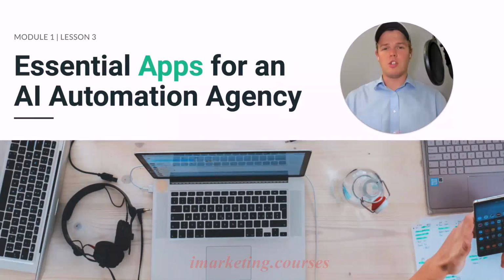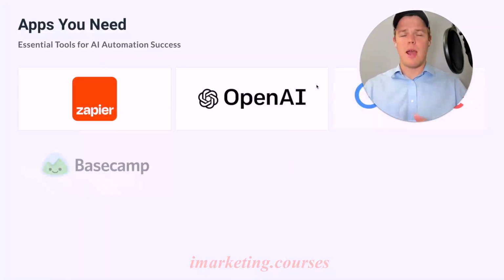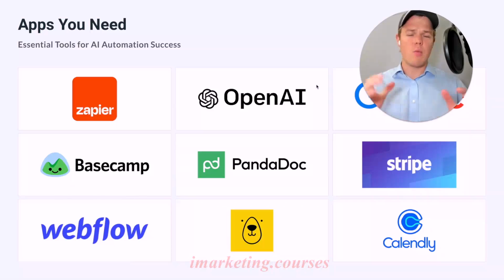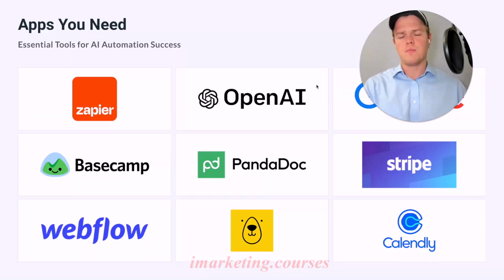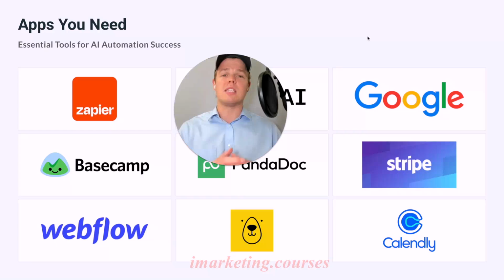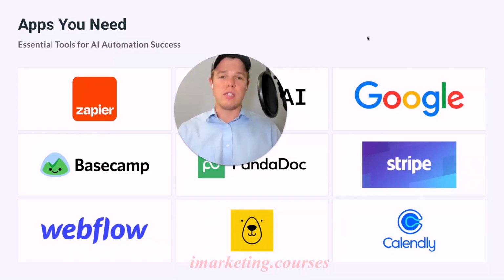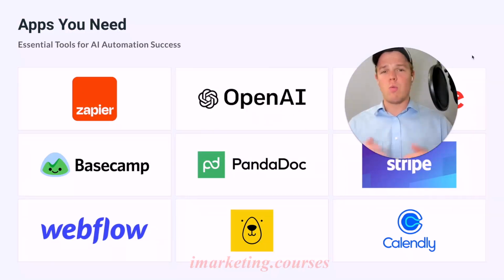3. Essential Apps for an AI Automation Agency